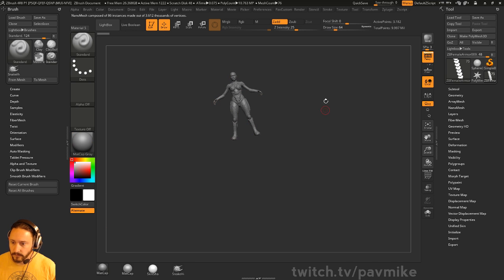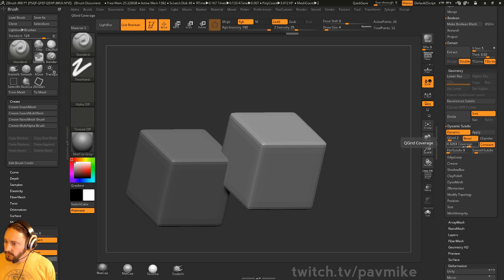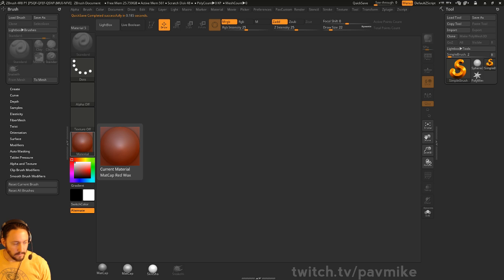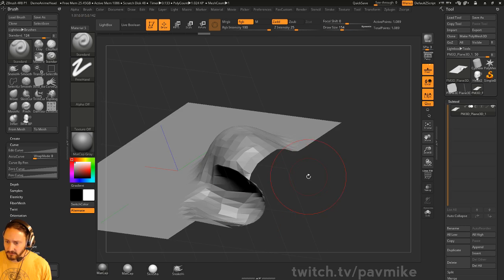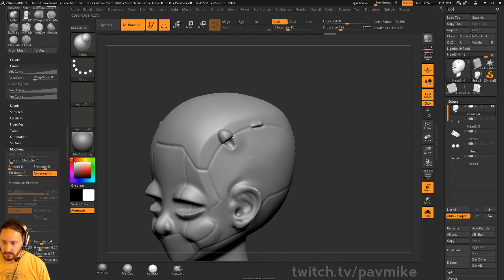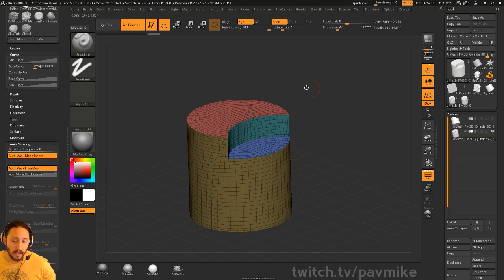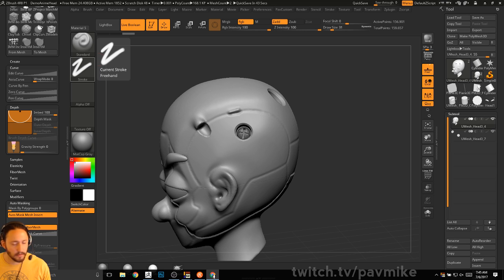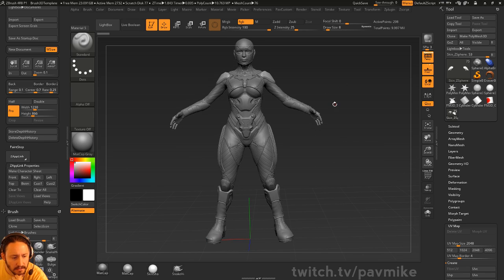Pavwork16 Full Episode 06/06/2017